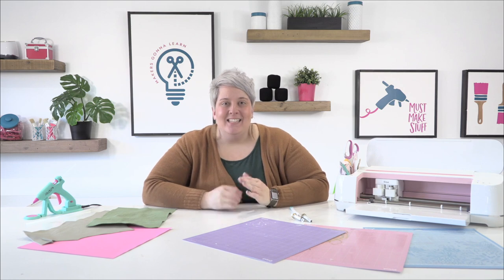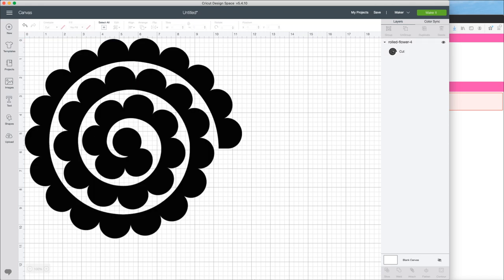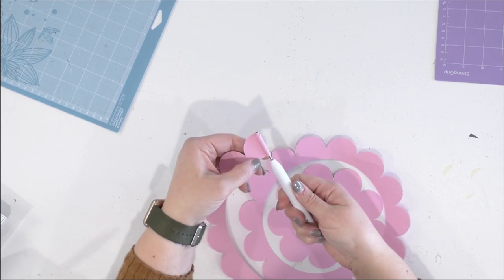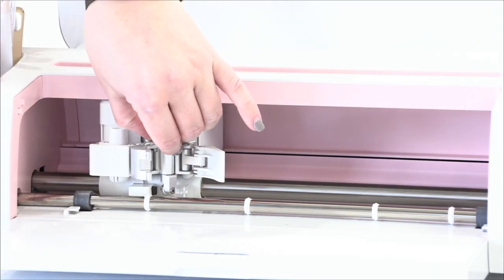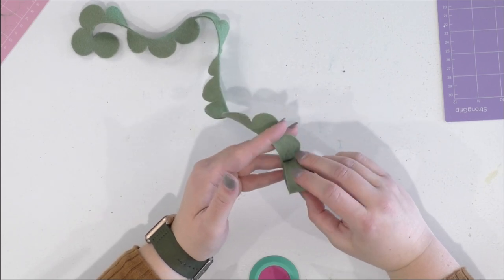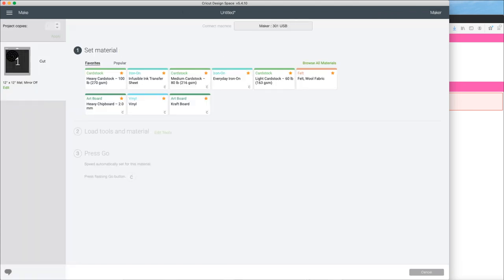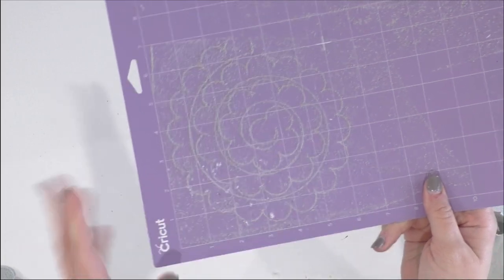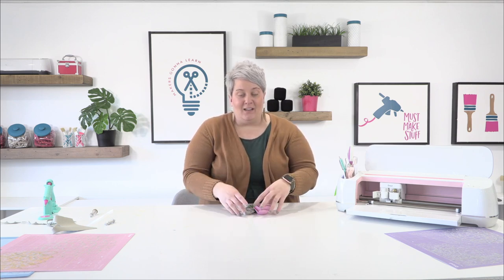The Ultimate Guide To Rolled Flowers With Your Cricut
[ CLASSES + SUMMITS ]

✅Paper Transfer Tape
✅Pump Bottle
Makers Gonna Learn is a participant in the Amazon Services LLC Associates Program, an affiliate advertising program designed to provide a means for sites to earn advertising fees by advertising and linking to Amazon.com